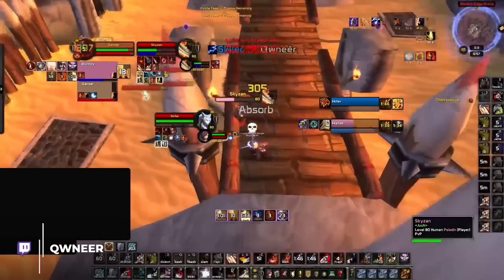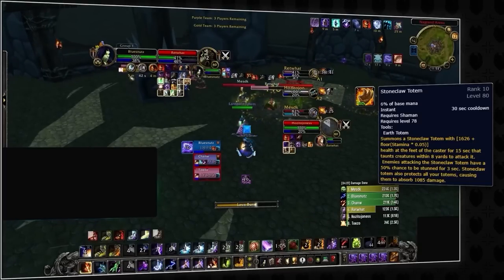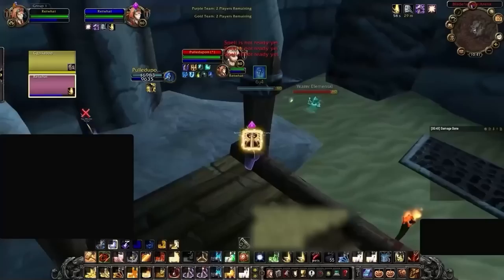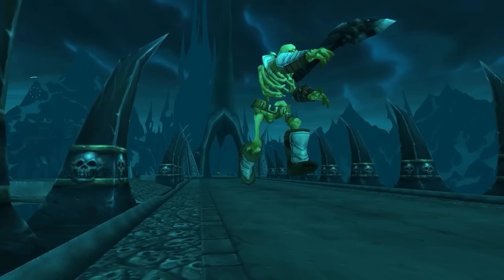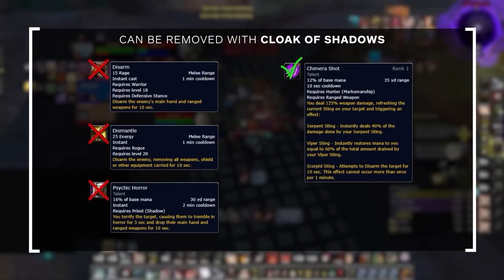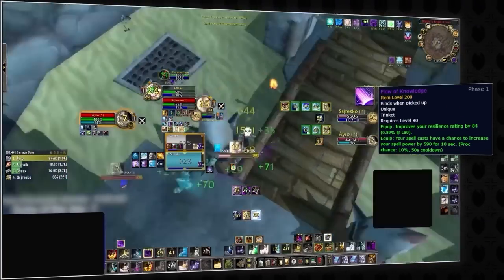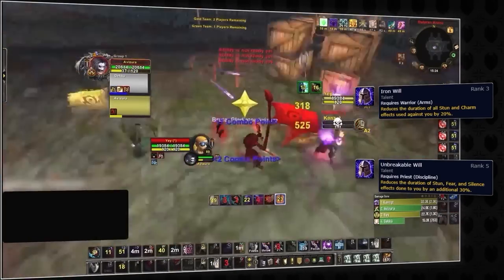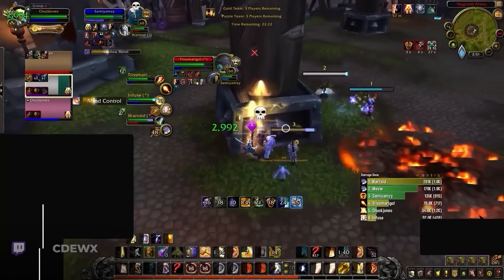WotLK PvP "Glitches" (that aren't really glitches)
0:00 - WotLK is weird
0:43 - Diminishing returns
2:19 - Interactions with shields
4:36 - Disarms
6:42 - Snapshotting
8:07 - Combat timer
8:38 - Defensive CD interactions

Concepts: wotlk,world of warcraft,wotlk classic,wotlk pvp tier list,wotlk tier list,wotlk pvp,wotlk boosting,wrath,wow wotlk classic,wotlk dps,wow,paladin,warrior,rogue,mage,classic wow,wrath of the lich king classic,wow classic,wotlk dps tier list,wrath classic,priest,shaman,druid,classic wrath,hunter,classic wotlk,death knight,warlock,wotlk fresh,asmongold,wotlk pre patch,wow highlights,wotlk fresh servers,wotlk prepatch,wow gold farm,wotlk gold farm,wotlk,world of warcraft,wotlk classic,wotlk pvp tier list,wotlk tier list,wotlk pvp,wrath,wotlk dps tier list,wrath classic,classic wrath,asmongold,wotlk gold farm,wotlk prep,wotlk preparation,diminishing returns,stuns,glitches,absorbs,test,knowledge,warcraft,wrath pvp,shields,disarm,dismantle,deterrence,snapshotting,hots,dots,combat,sap,defensives,cooldowns,peeling,skill capped,wow guide,wrath guide,wotlk guide,wotlk pvp guide,wrath pvp guide, wow glitches, wow bugs, wotlk bugs, wotlk glitches, classic wrath bugs